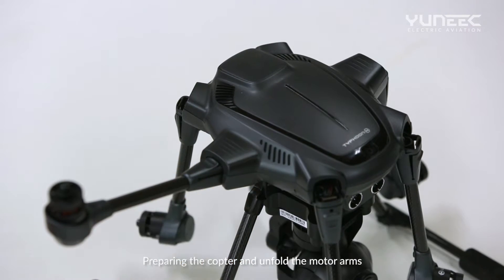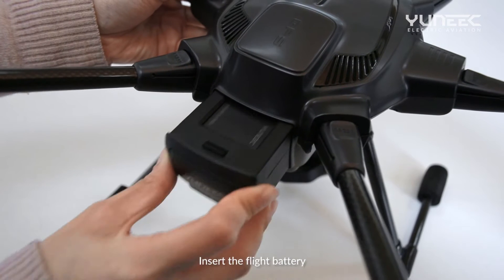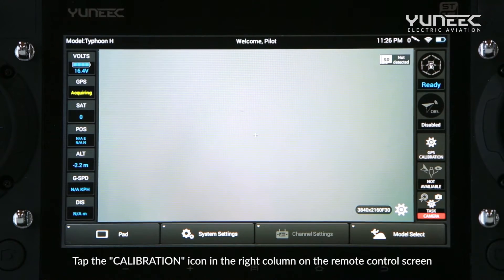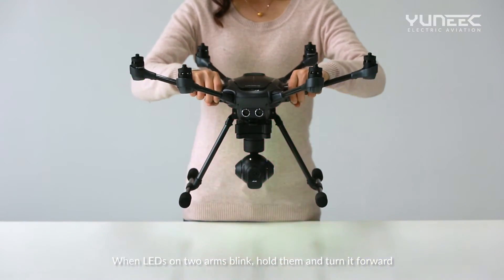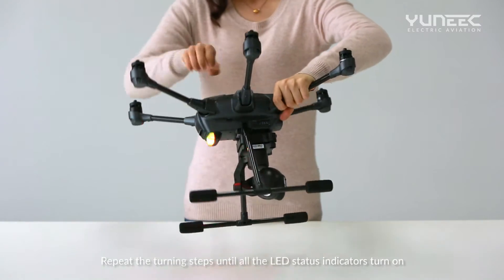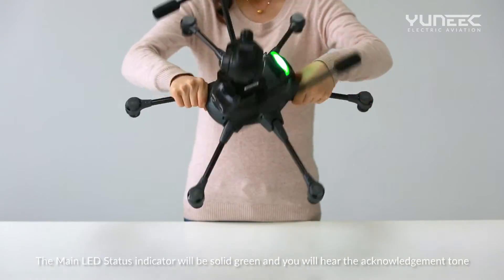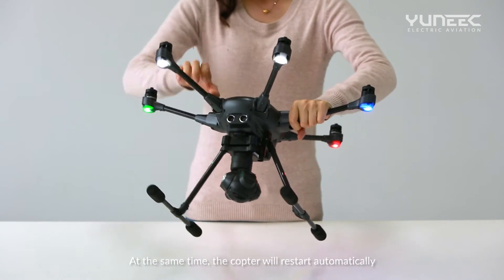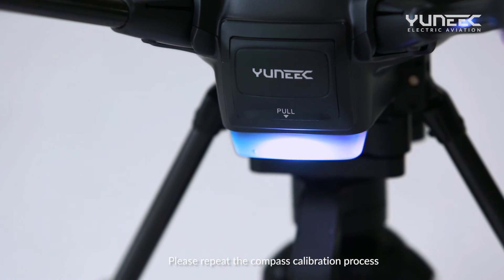Yuneec TYPHOON H Compass Calibration Instructions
This video provides detailed and easy to follow tutorial for calibration of the Yuneec Typhoon H Compass.

for more information and customer support.